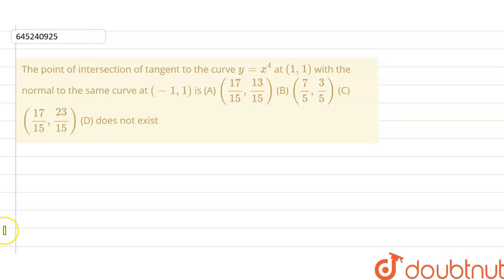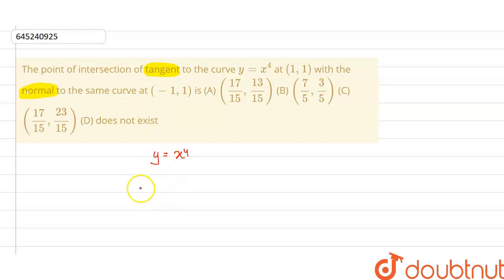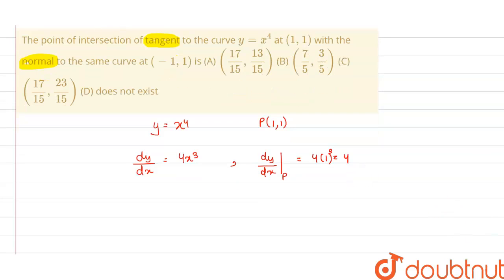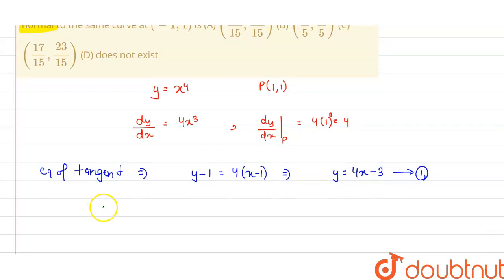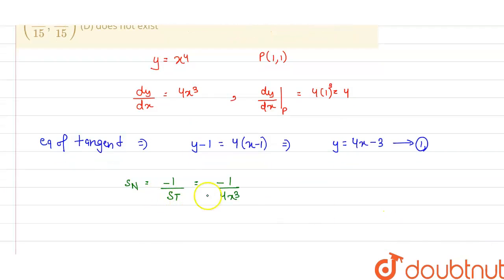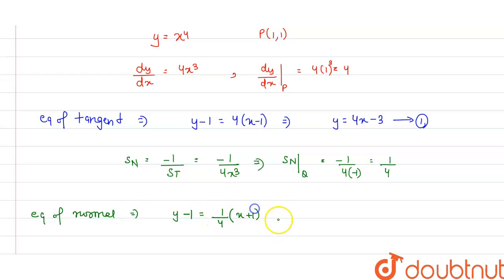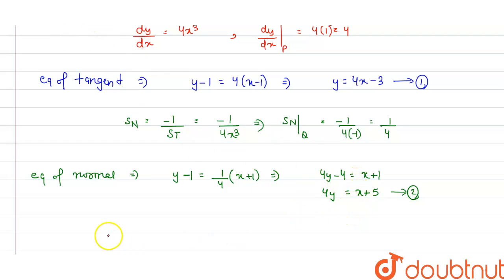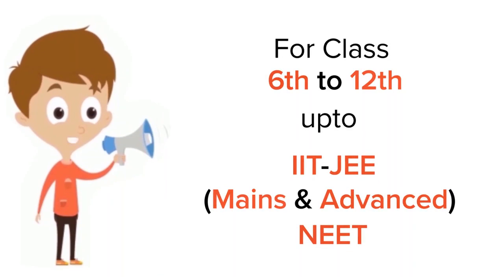The point of intersection of tangent to the curve y=x^4 at (1,1) with the normal to the same cur...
The point of intersection of tangent to the curve y=x^4 at (1,1) with the normal to the same curve at (-1,1) is\r\n(A) ((17)/(15),(13)/(15))\r\n(B) (7/5,3/5)\r\n (C)((17)/(15),(23)/(15))\r\n(D) does not exist
Class: 12
Subject: MATHS
Chapter: JEE MAINS
Board:IIT JEE

👉 Have Any Query? Ask Us.